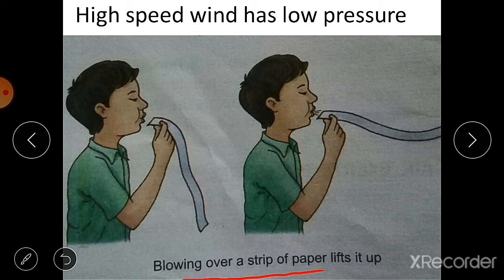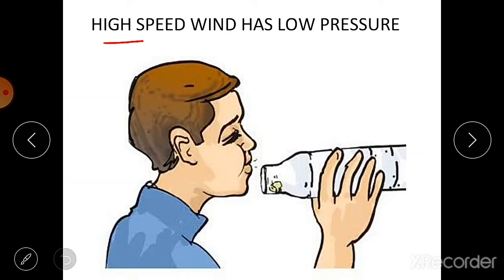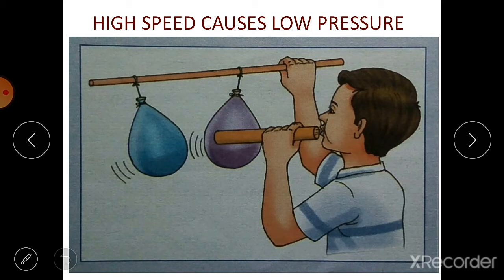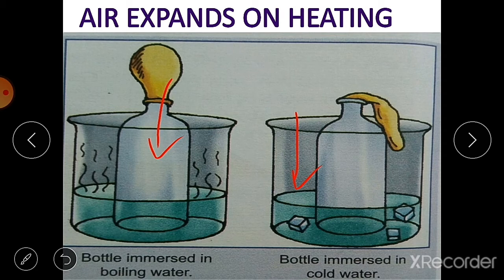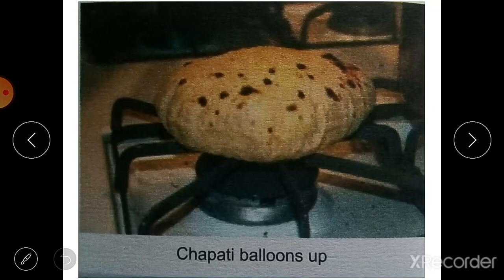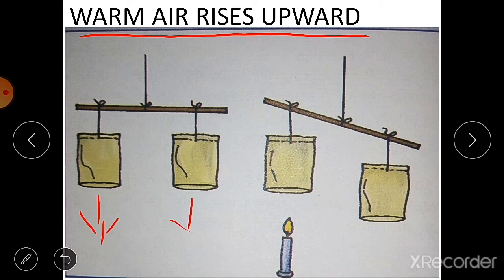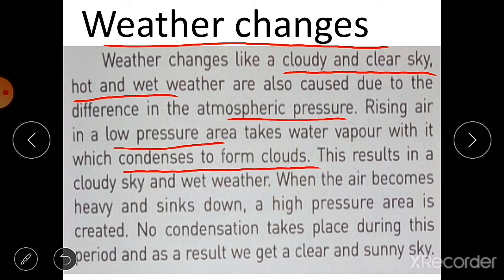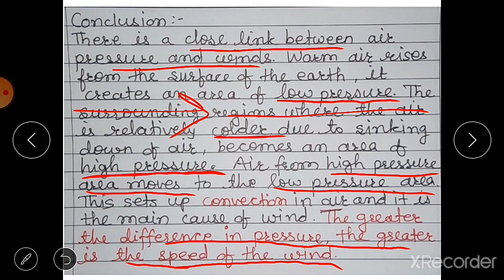Wind and pressure....